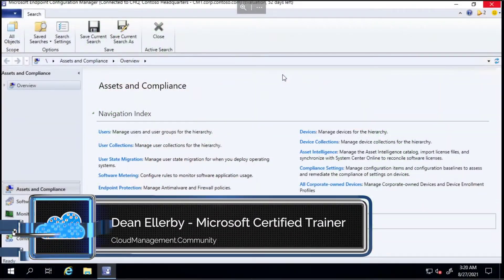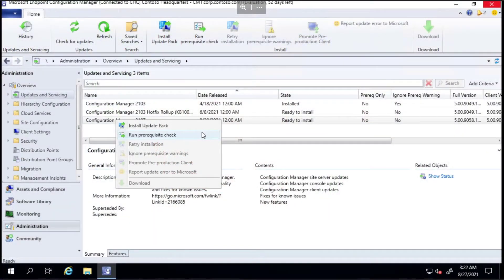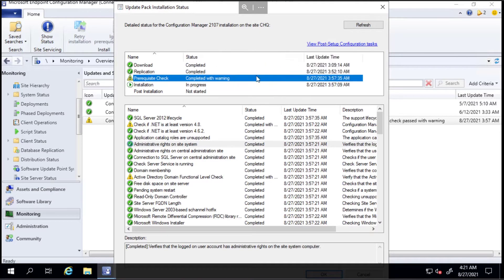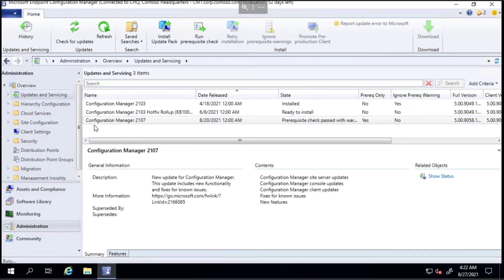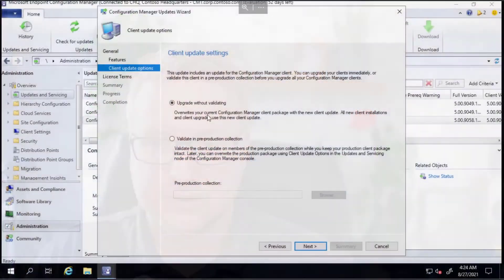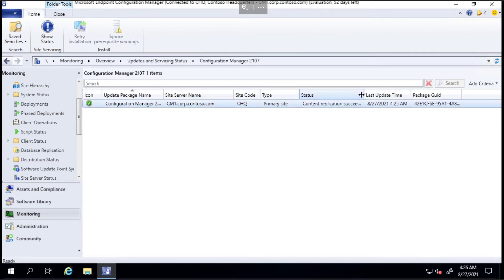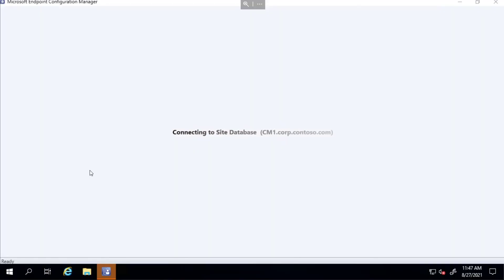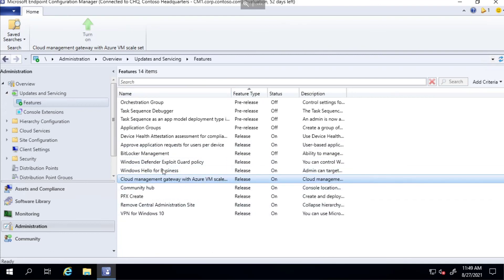Upgrade SCCM / ConfigMgr to 2107 - Step by Step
Step by Step guide to upgrading your SCCM / ConfigMgr Primary Site to 2107 (released August 2nd). You can perform this 2107 upgrade on ConfigMgr Sites that run Configuration Manager version 2002 or later.

Configuration Manager (Also known as Microsoft Endpoint Configuration Manager - MECM) 2107 is the second current branch update of year 2021, with YYMM notation for it's version number.

By following this tutorial, you'll learn how to upgrade your MECM / ConfigMgr Primary Site to the latest version (2107).